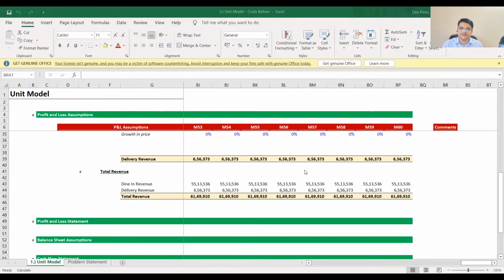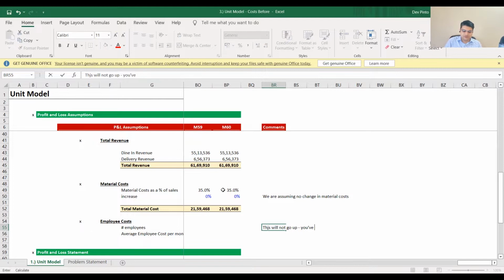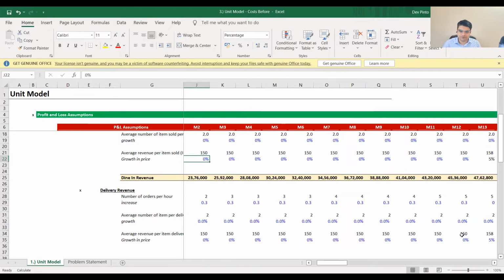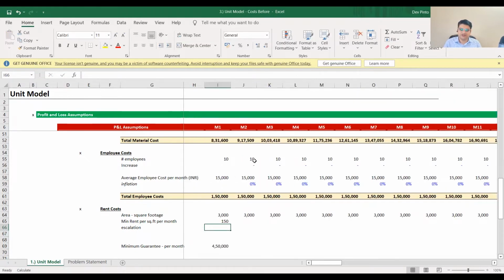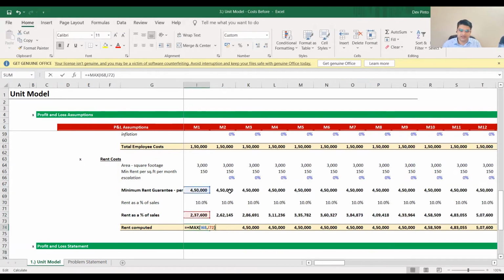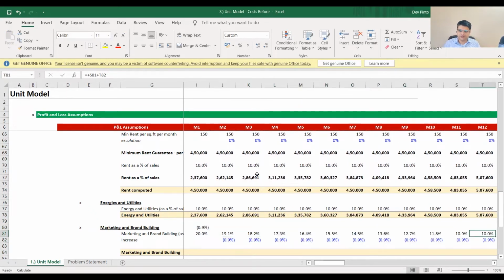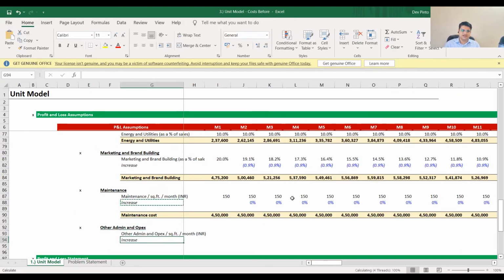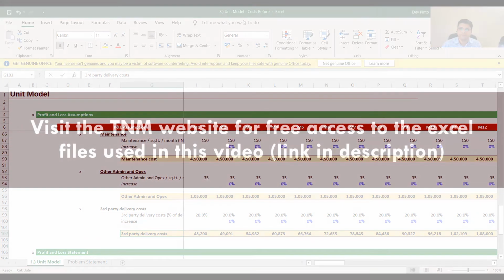Growth Equity - Case Study [Episode 5]